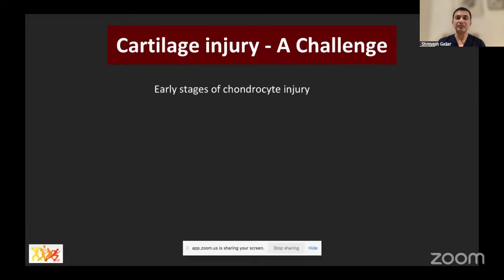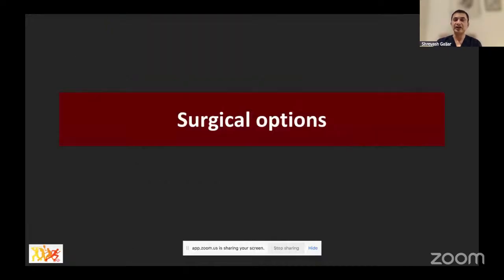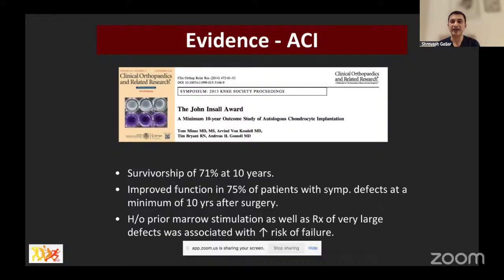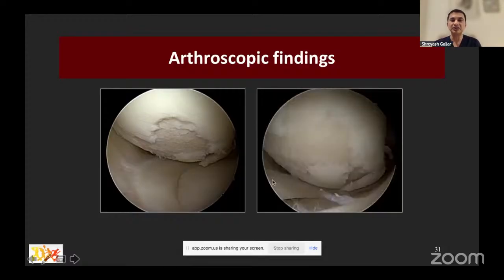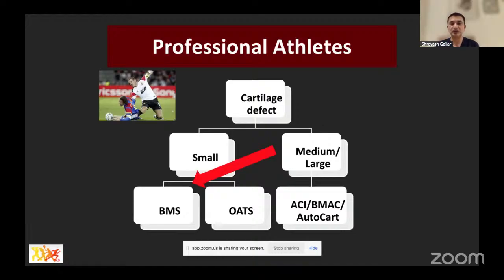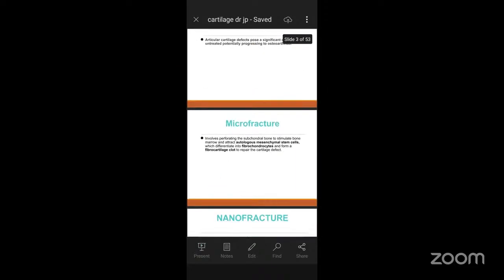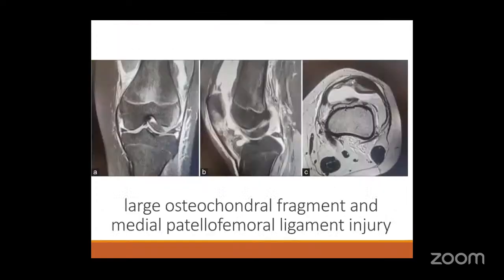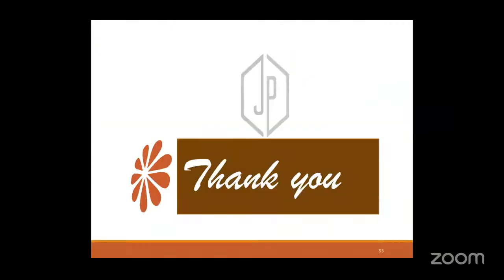ICS Webinar - My algorithm for Cartilage repair of the knee